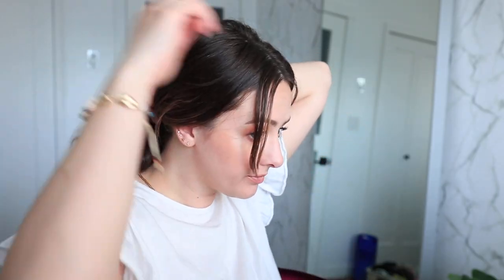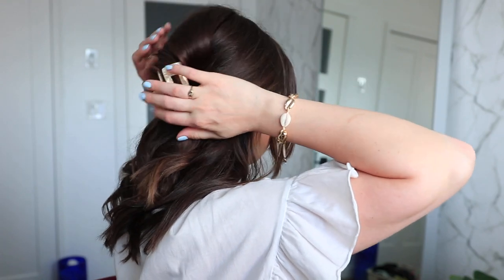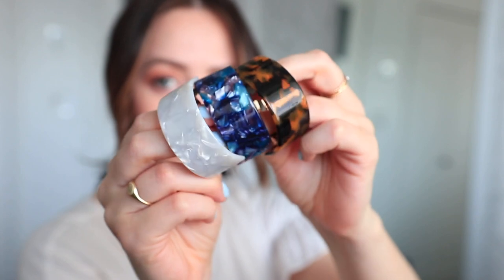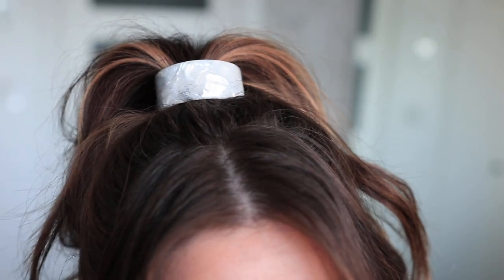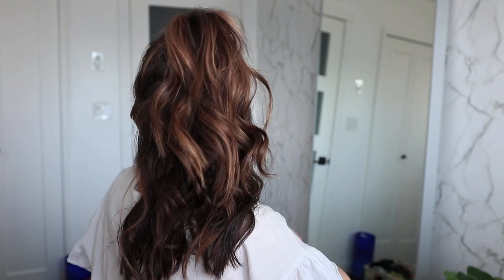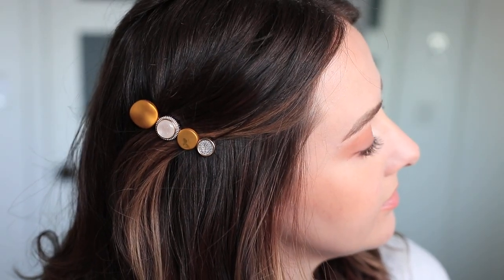2021 Hairstyles Using AMAZON Hair Accessories!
Hey everyone! Today I’m sharing my favorite 2021 hairstyles using Amazon hair accessories! These spring hairstyle trends and summer hairstyles are perfect if you have curtain bangs too! Curtain bangs are super trendy right now and these hairstyles work great to show them off. Off course these easy hairstyles can be done on almost hair length from short hair (bob length) to medium hair, to long hair. These Amazon hair accessories are the perfect thing to easily dress up any hairstyle to turn them into 2021 trendy hairstyles. Let me know which of these easy hairstyles is your favorite!

Amazon Hair Accessories

30 pcs Hair Clip Set

F O L L O W + S H O P

➾ Podcast: Not Your Therapists on Apple Podcasts, Spotify, Buzzsprout, Google Podcast, and More!

➾ Podcast Instagram: NotYourTherapists

30 Day Free Amazon Prime Trial (HIGHLY recommend if you're obsessed with Amazon like me lol)